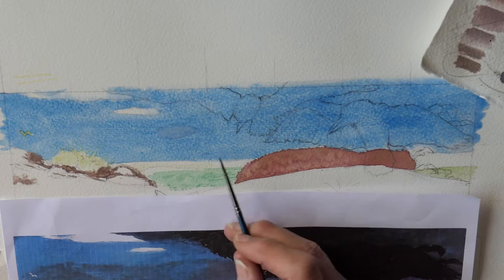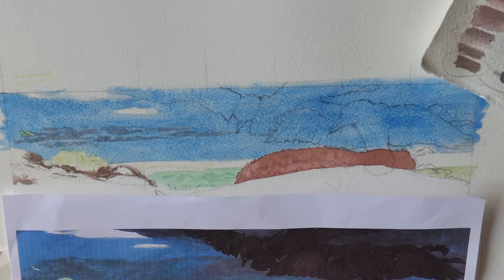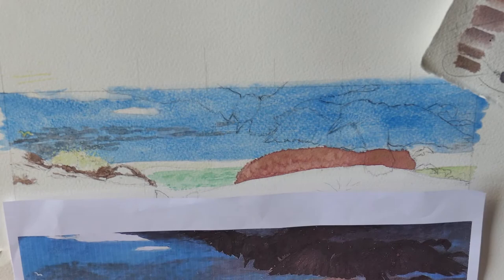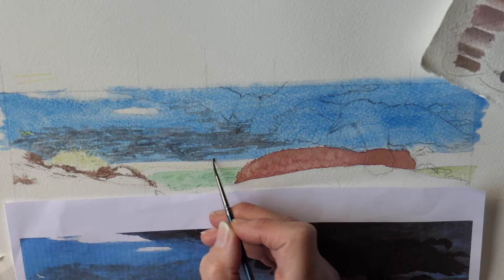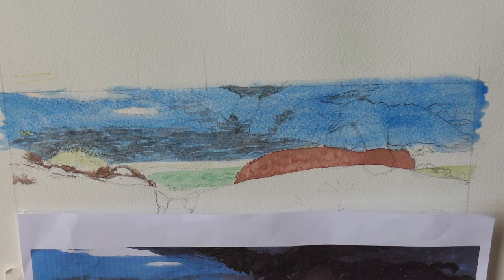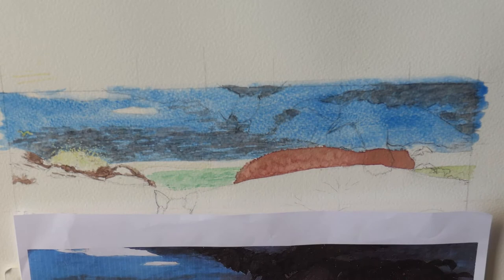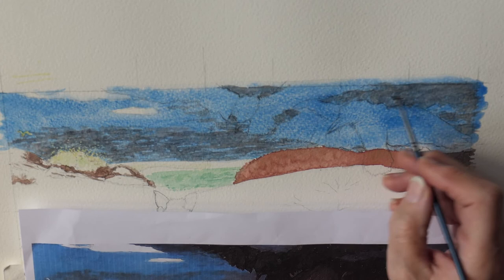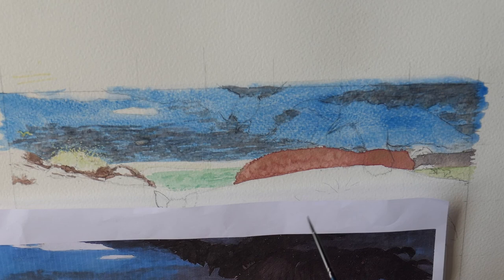7 Adding clouds to the sky